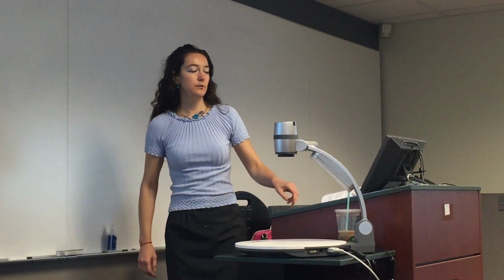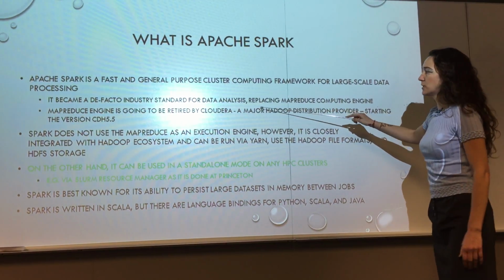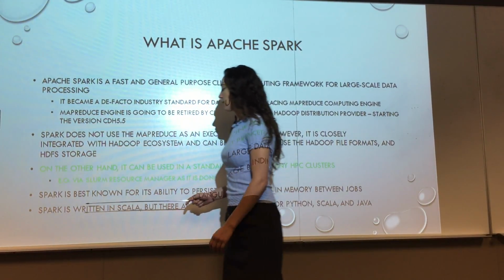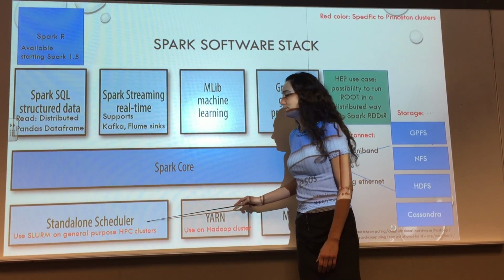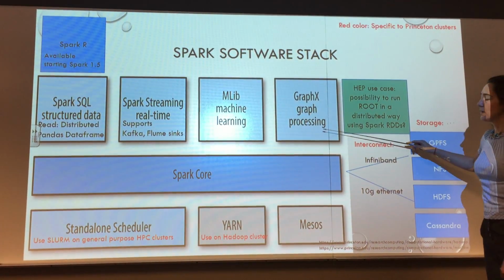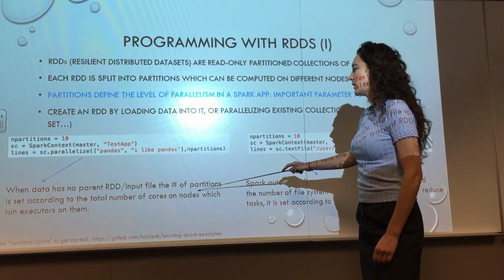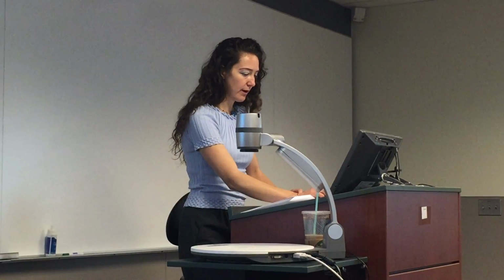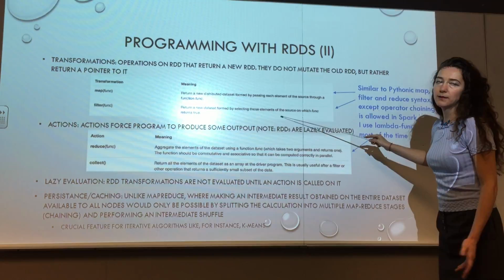L05_05_Spark SoftwareStack RunTimeArchitecture ProgrammingRDDs